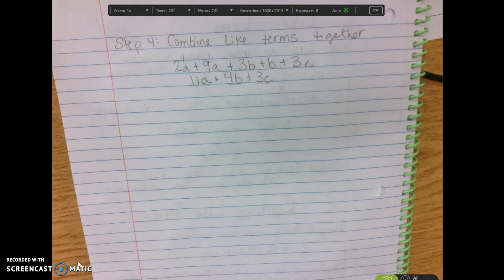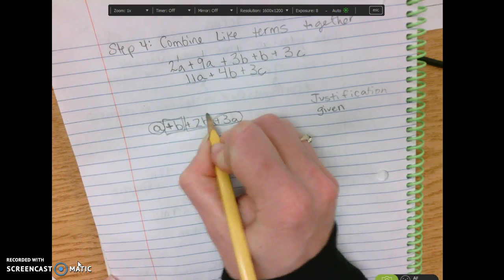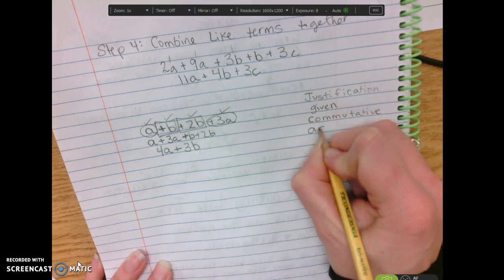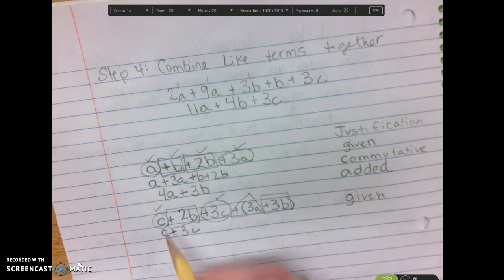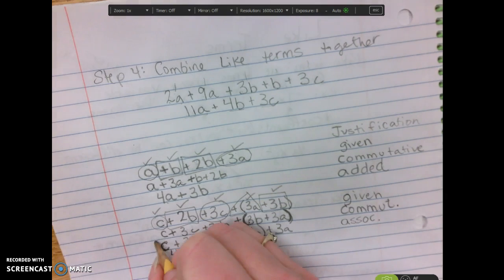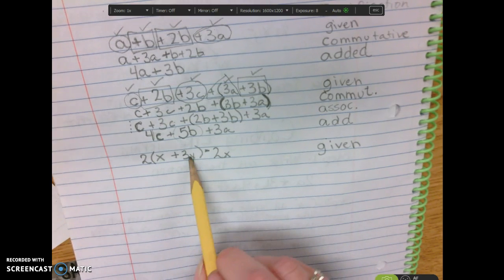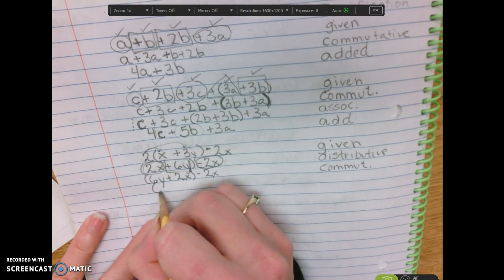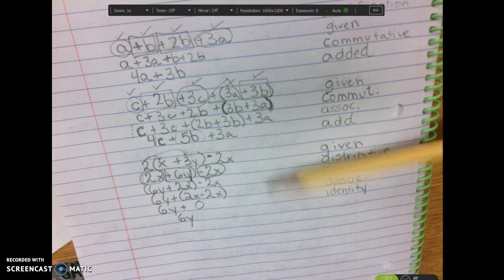Practicing Combining Like Terms